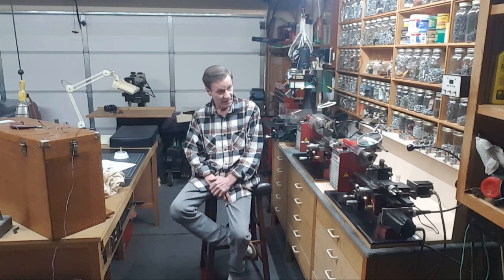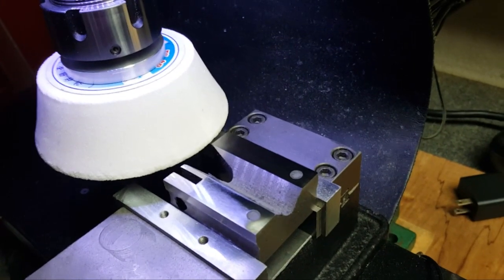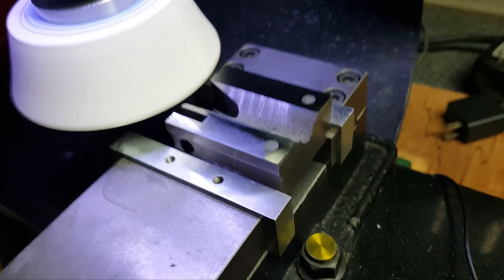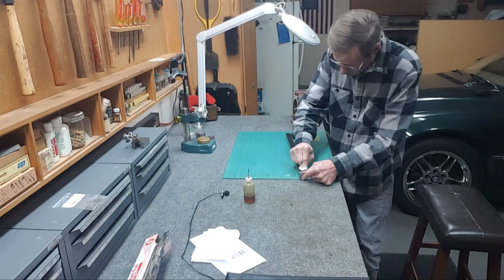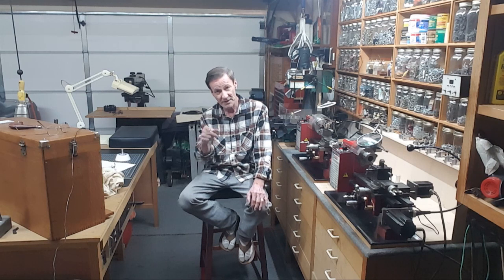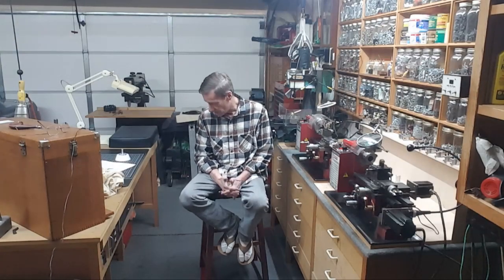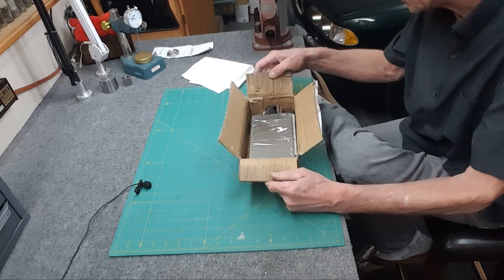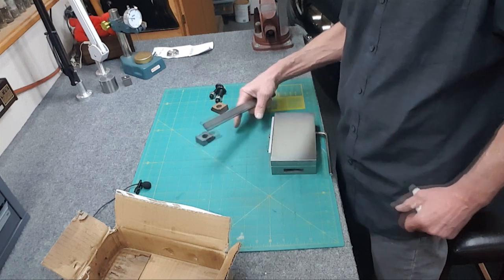Friday Night Buffet #6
How to turn your mill into a surface grinder
Tramming your mill with a square gage block
Best small endmills
Bad Chinese magnetic chuck